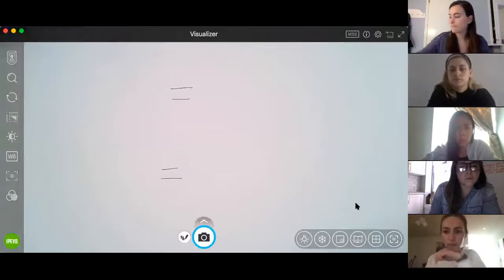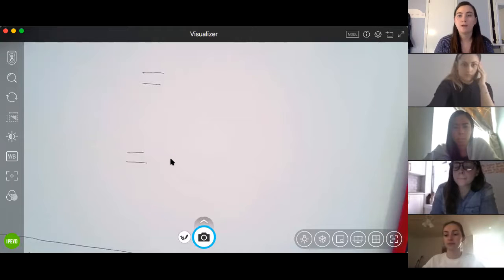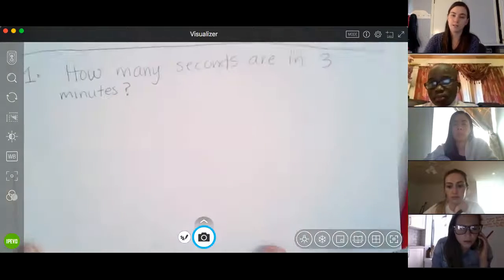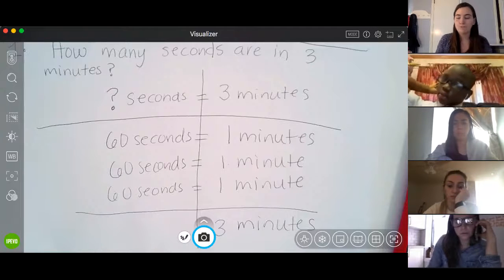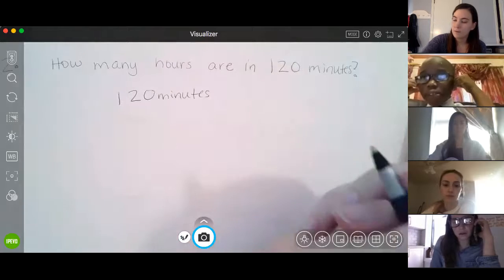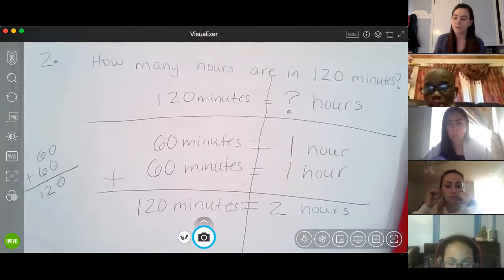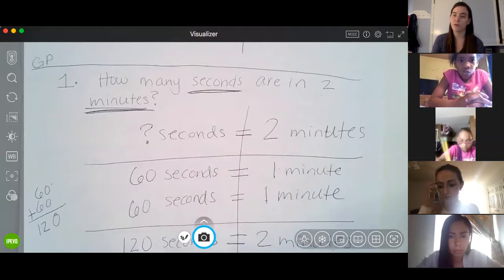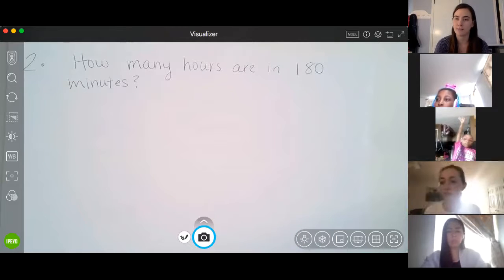2nd Grade Math 3/26